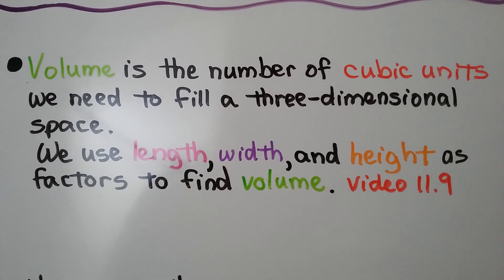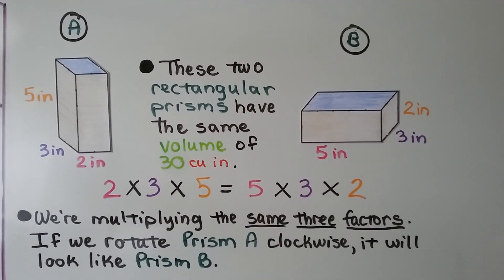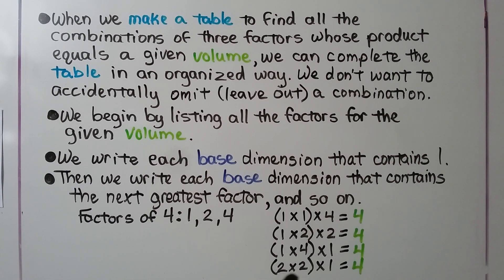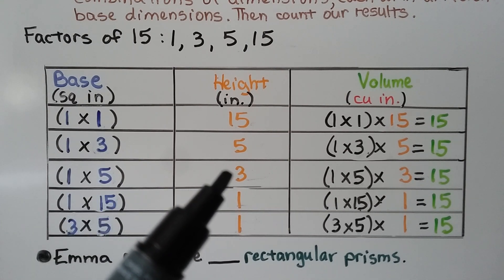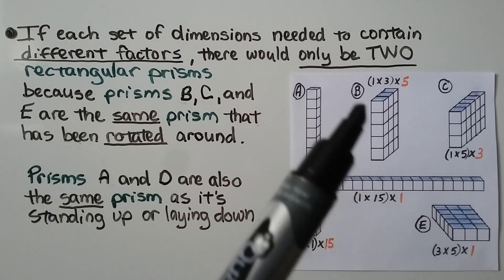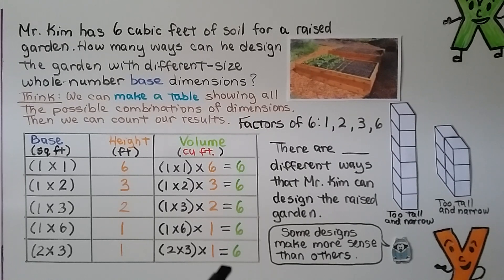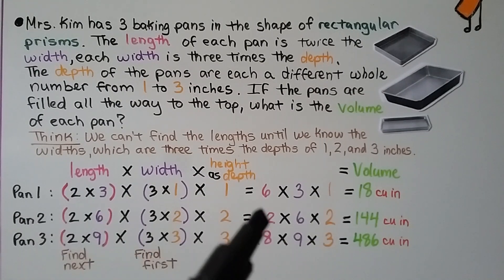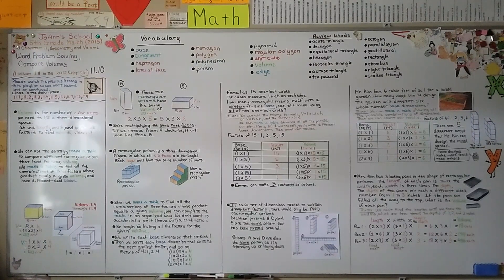5th Grade Math 11.10, Word Problem Solving, Compare Volumes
Volume is the number of cubic units we need to fill a three-dimensional space. We use length, width, and height as factors to find volume. We can use the strategy make a table to compare different rectangular prisms that have the same volume. We make a table to find all of the combinations of 3 factors whose product equals a given volume, and have different-size bases. A rectangular prism is a three-dimensional figure in which all six faces are rectangles. Each layer will have the same number of units. When two rectangular prisms have the same volume, and we're multiplying the same three factors we can rotate one prism to look like the other. When we make a table to find all of the combinations of 3 factors whose product equals a given volume, we can complete the table in an organized way. We don't want to accidentally omit (leave out) a combination. We begin by listing all of the factors for the given volume. We write each base dimension that contains the number 1. Then we write each base dimension that contains the next greatest factor, and so on. We solve 3 word problems that involve finding different-size bases for a given volume. We see how different rectangular prisms can represent the same prism that has been rotated.